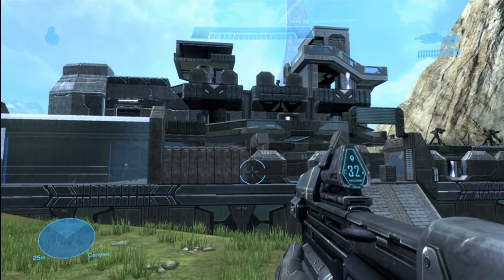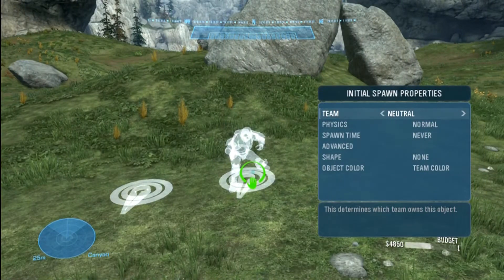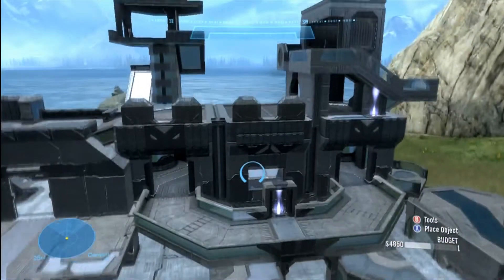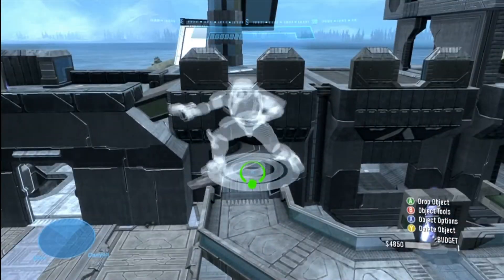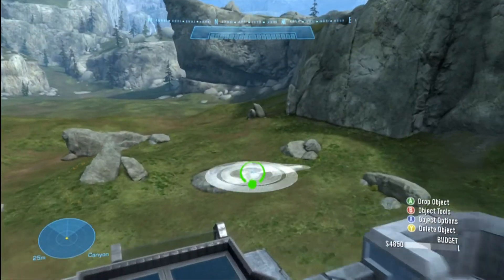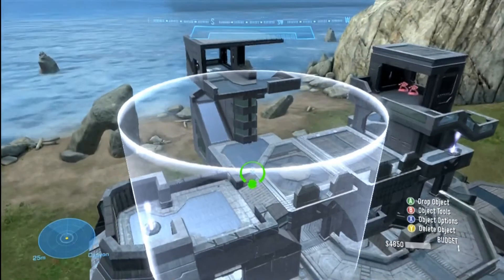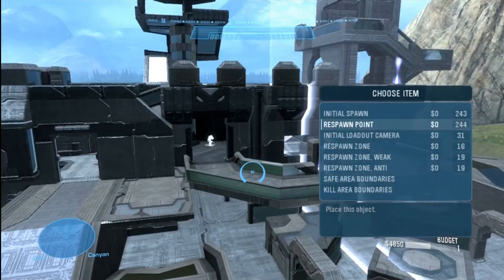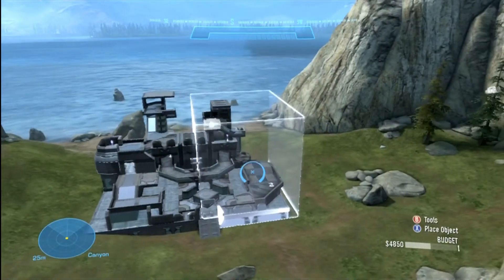Halo Reach Forge: Setting Up Slayer, Juggernaut, SWAT Tutorial, Part 1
This Tutorial i will be explain how to set up a map for Slayer

GT: MrYourWilly